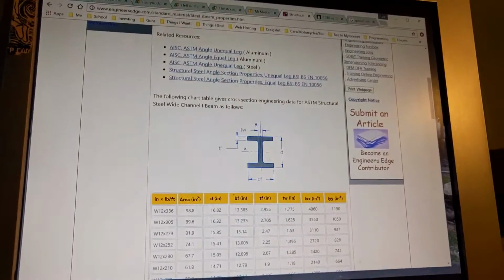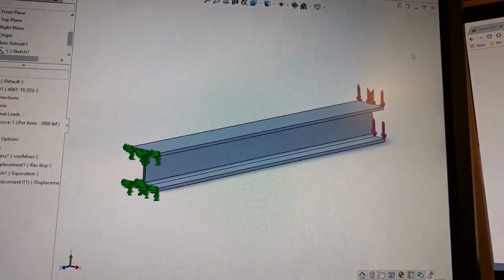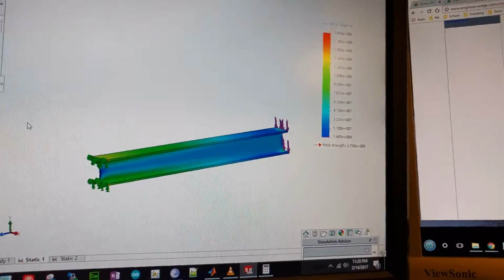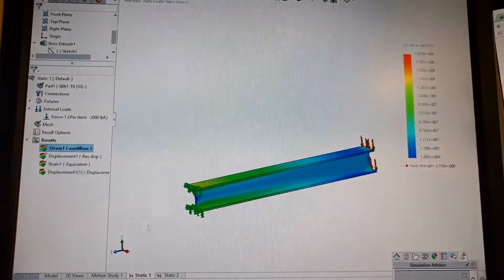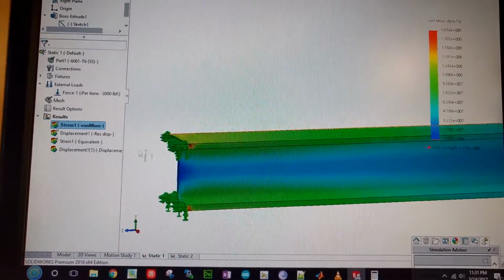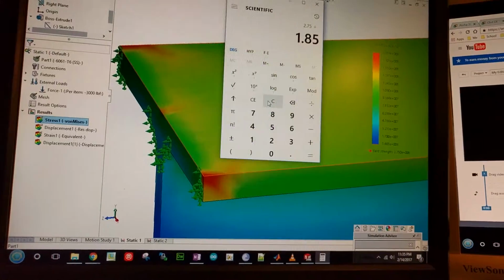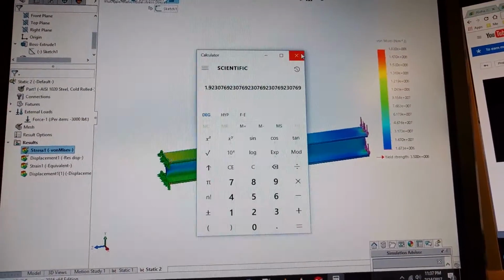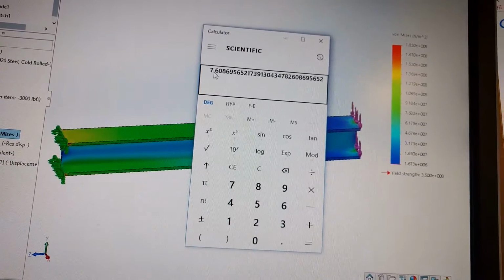FEA Example for Doug Jackson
For my bro Doug.